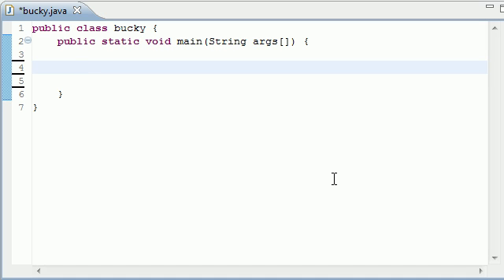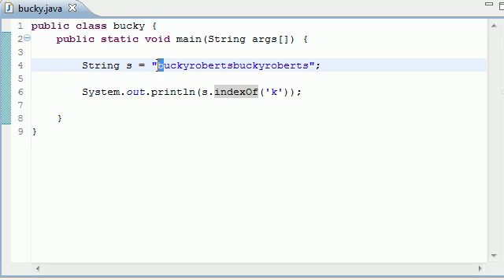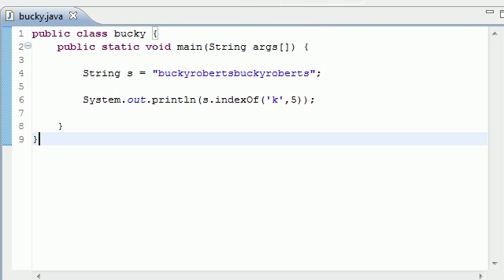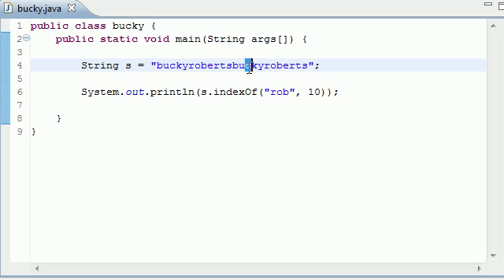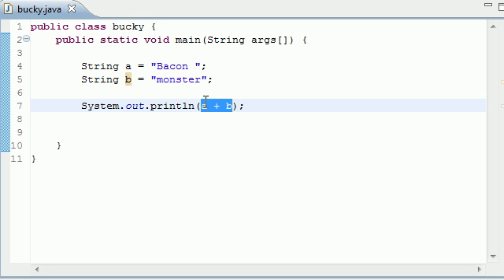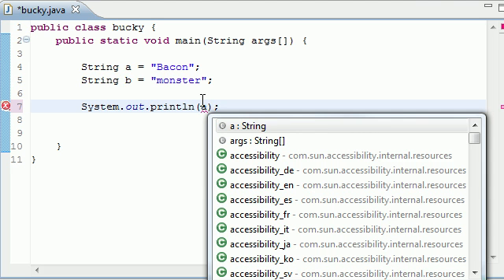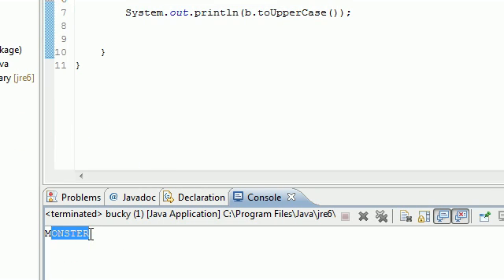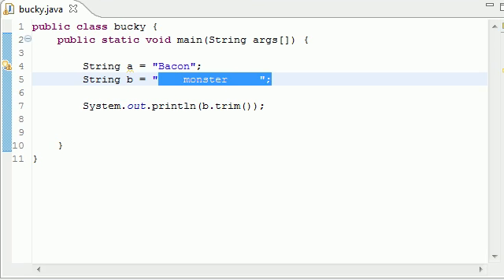Intermediate Java Tutorial - 2 - Some More String Methods